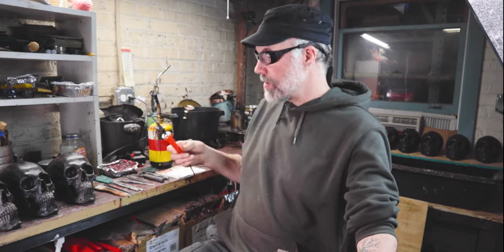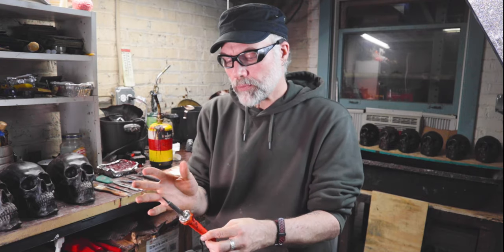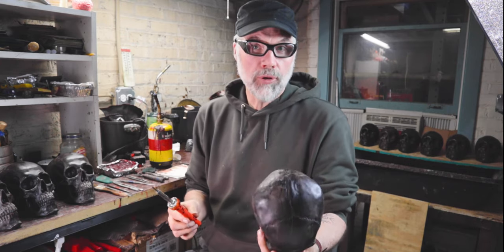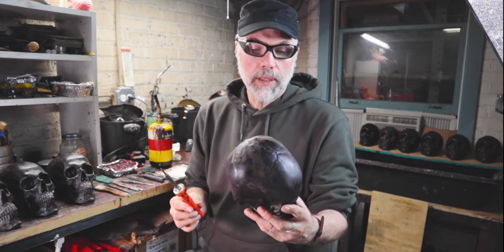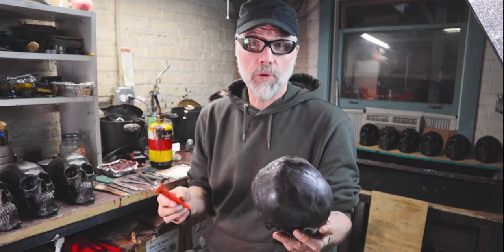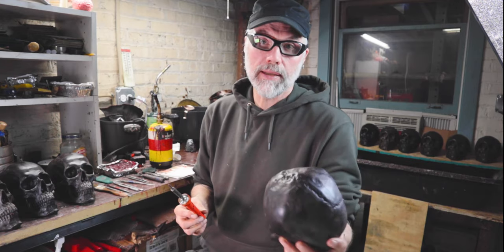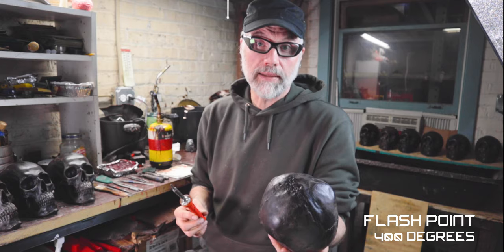Tools, techniques and safety for lost wax casting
To get started with wax working, I want to introduce you to some basic wax tools, describe an overall approach as well as some techniques for working with wax.  I also want to talk about some safety issues that we want to be mindful of while working with wax.

This is part of a series of videos that will cover all the different step in Lost-Wax casting process that is typically used in metal casting.  The pattern for this demonstration is a human skull.

Safety Gear:

Miner Boots, Oliver 65 Series 10”

Equipment and Tools:

Stainless Steel Wax Carvers Set
Presto 06003 Electric Multi-Cooker
Weller 25W Soldering Iron
Dimmer Control

In This video I used:
microcrystalline wax:   Premiere Bronze, Patching wax